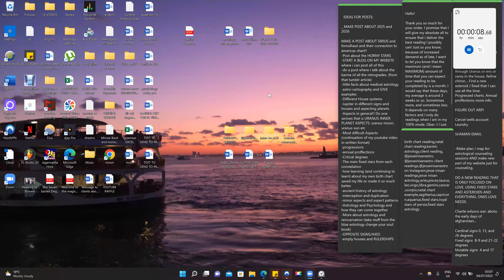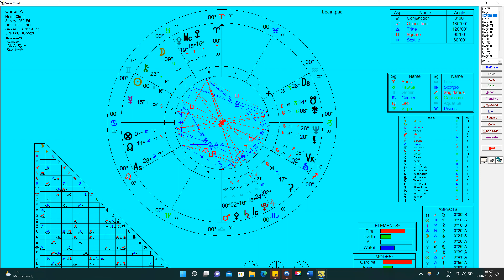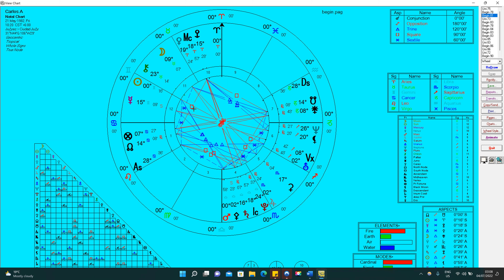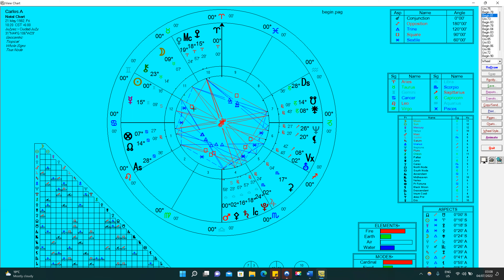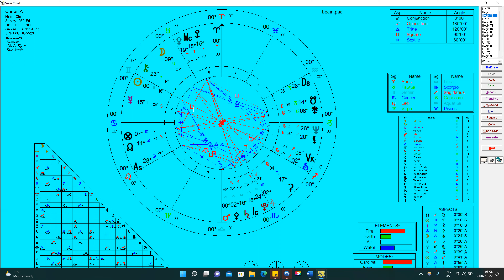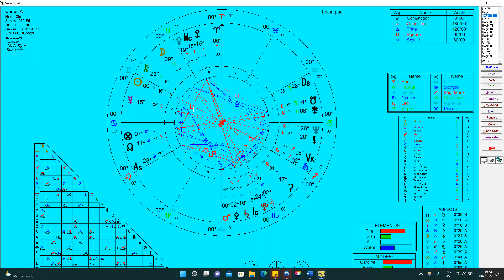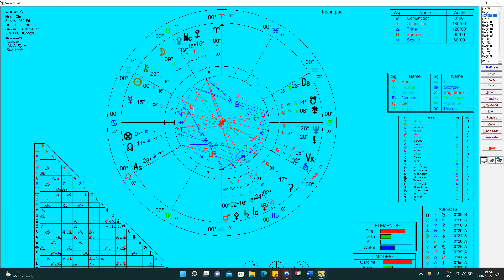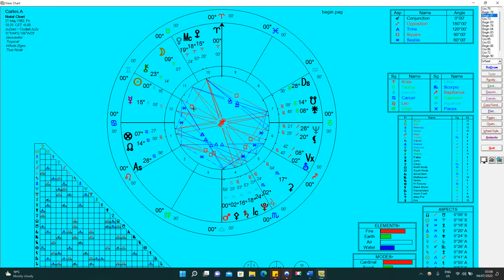Karmic Natal Chart Reading for Carlos